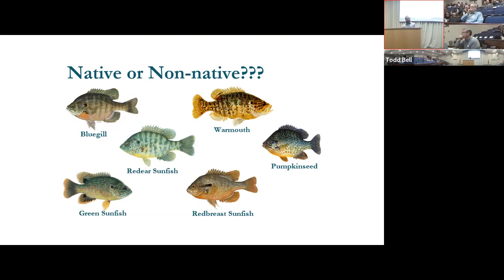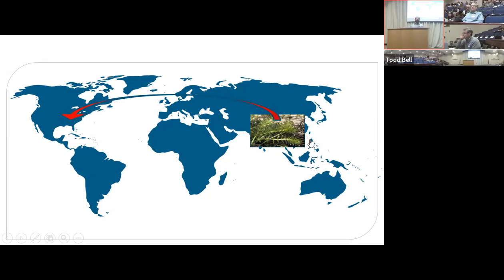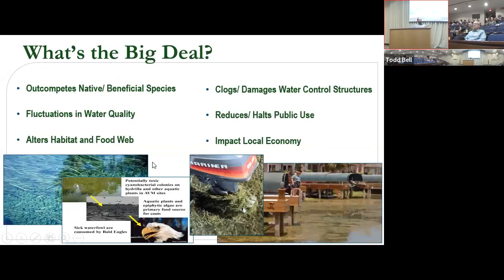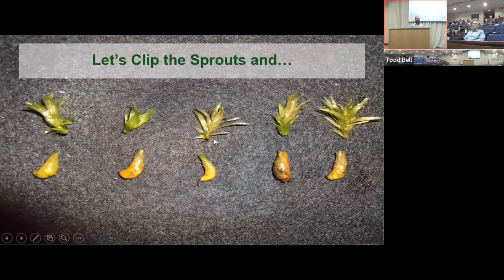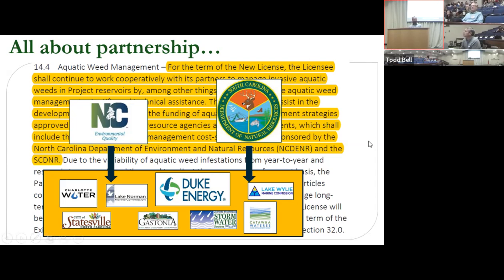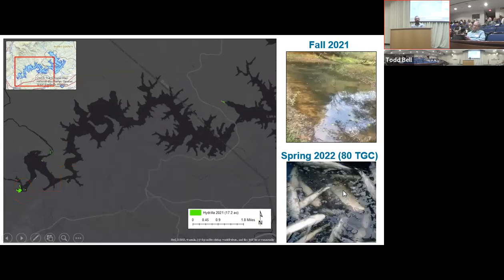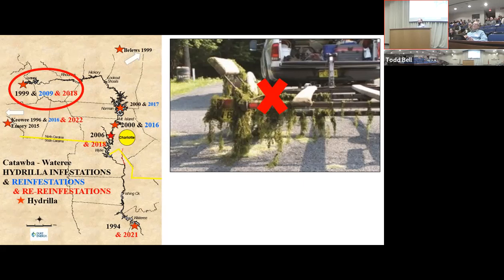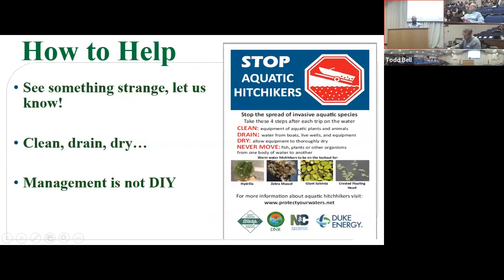Lake James Aquatic Plant Update- Brett Hartis, Duke Energy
Learn more about the recent spread of Hydrilla in Lake James, how it spreads (it may surprise you) and what you can do to help Duke Energy and Lake James Environmental Association contain this invasive plant. Brett Hartis - Lead Scientist at Duke Energy explains it all in this sixteen minute presentation he gave at the second Annual Lake James Watershed Symposium.